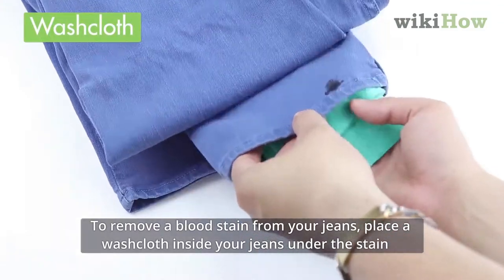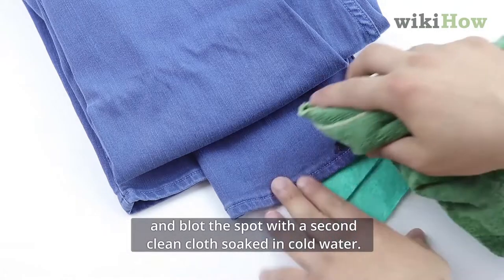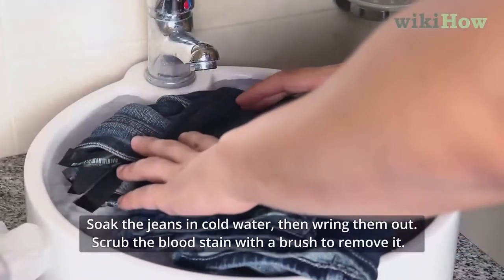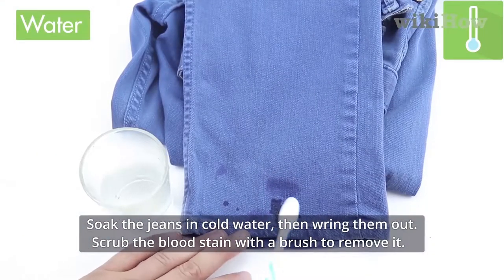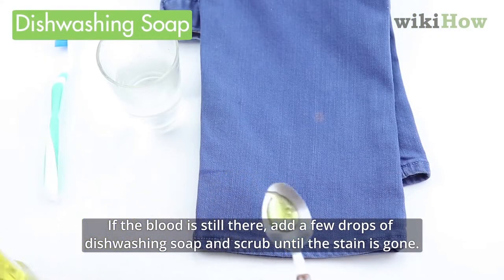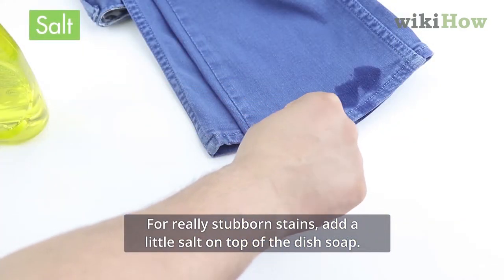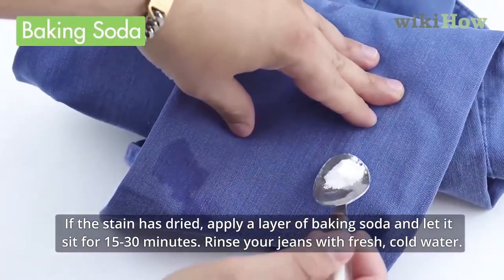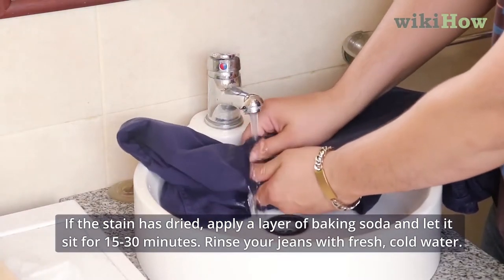How to Remove Blood Stains from Jeans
Learn how to remove blood stains from jeans with this guide from wikiHow